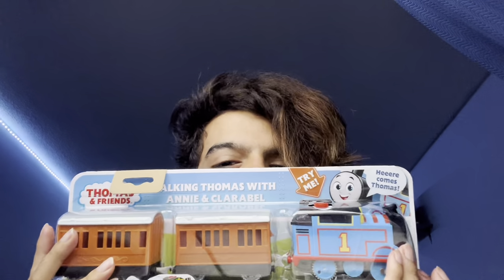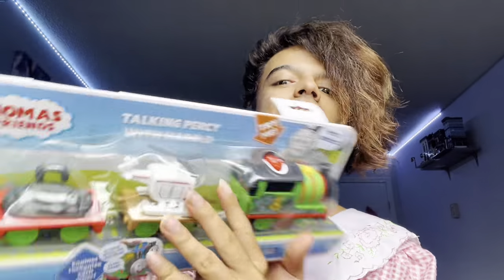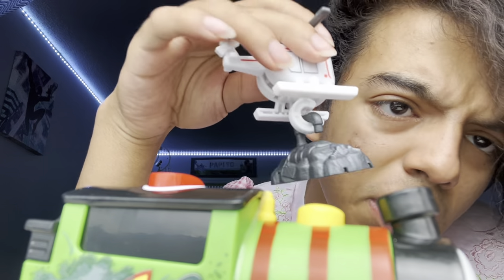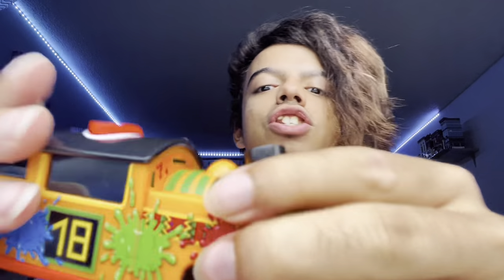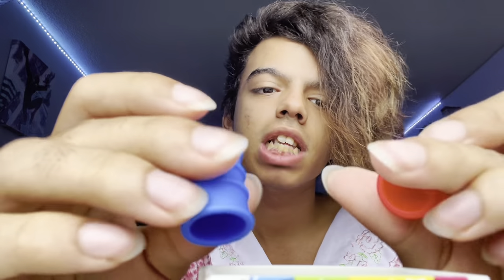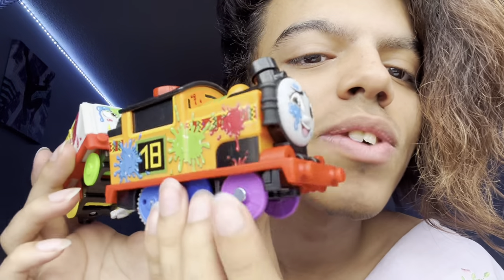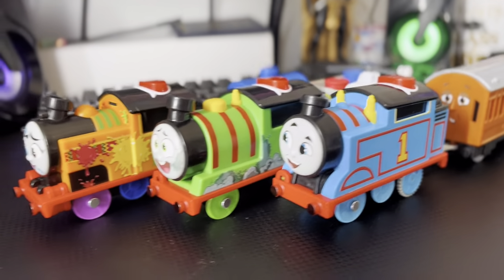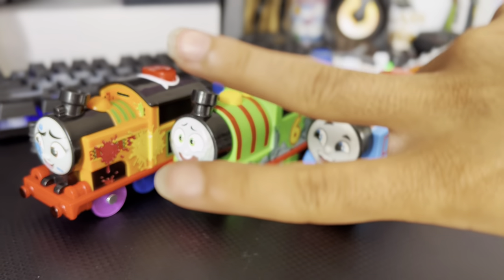Motorized Talking Thomas, Percy, & Nia Unboxing & Testing {All Engines Go!}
In this video I unbox and showcase the new motorized talking engines that are All Engines GO styled. They interact with each other, and I tell you about all the little details I love, I hope you enjoy!

Get these engines from Amazon below! (AD)
Motorized Talking Thomas:
Motorized Talking Percy:
Motorized Talking Nia: